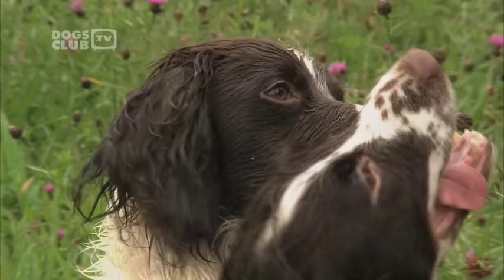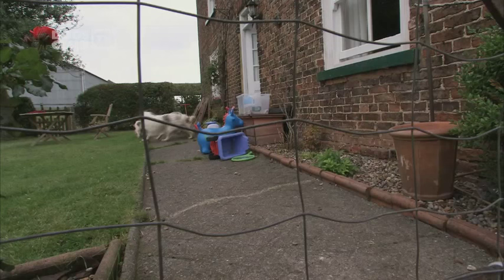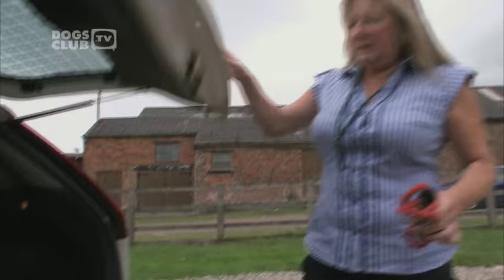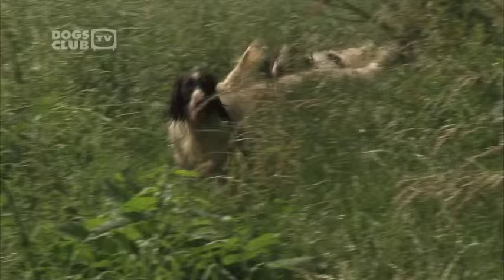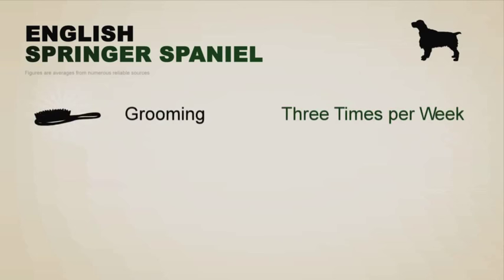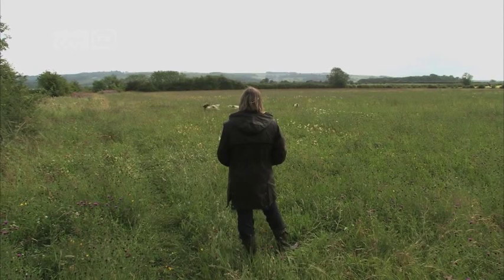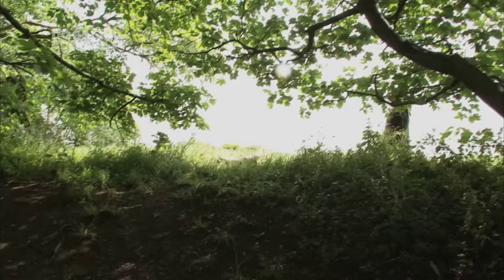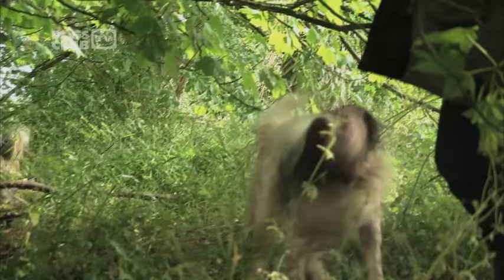English Springer Spaniel Dog Breed Guide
Is the englishspringerspaniel dog breed the right one for you? Discover what they're really like to live with in this video profile of the breed featuring Heather Tissman who has owned springerspaniel dogs for over 25 years.

Plus, top canine experts add their advice on health, grooming and behaviour issues associated with the breed. Heather owns six springers. She has been breeding, training and working them now for just over 25 years. They’re working dogs/pets.

When you’re thinking about an English Springer Spaniel, you definitely want to be thinking that there are two strains. There’s the working type, which is bred for gundog work, and the show type which just get bred for the show ring. Both the working side and the show side need mental stimulation. It’s just that in the working side, you’ve got the supercharged version. A working Springer many not make the best pet. If you like the look of a Springer, maybe you ought to be thinking about the show side more.

They’re very full of it, they’re very mischievous. They’re an intelligent dog, and if they’re not occupied they find their own entertainment, and the way round that is exercise and training. They must be trained. All dogs need to be trained, but certainly a Springer Spaniel. They’re a working dog and they’re bred to do a job. If you don’t give them a job, they will go self-employed, and a self-employed Springer can destroy your kitchen in a day.

Energy levels are very high, they’re bred for stamina. They’re called Springers because when they’re working they’re springing up and down in the corn or on the grouse moor. And they can just go all day, and you bring them home at night and they can still go on. I’ve taken a lot of rescue dogs in, Spaniels, that people have bought them with young families, they haven’t had time to exercise them and they’ve literally gone bananas in the house.

The Springer Spaniel has a silky coat. This coat has a tendency to tangle. This is why the dog has to be brushed on a regular basis, at least three times a week. If you want to keep the coat in beautiful condition, it should be groomed by a professional groomer every four to six weeks.